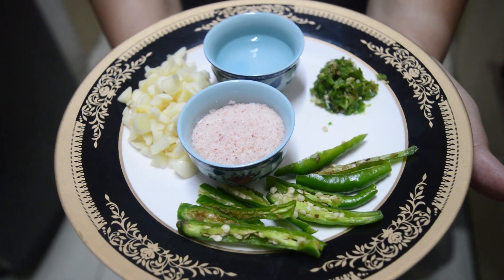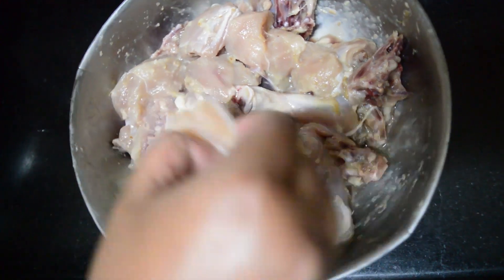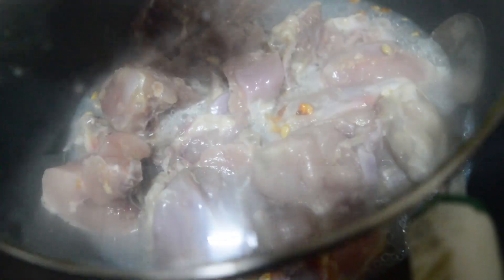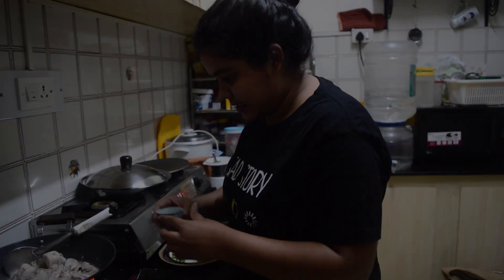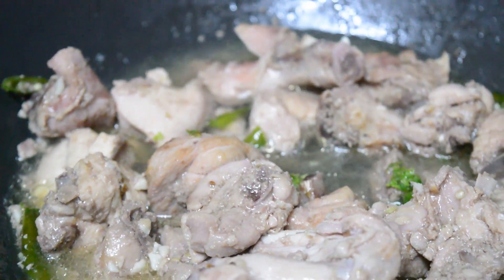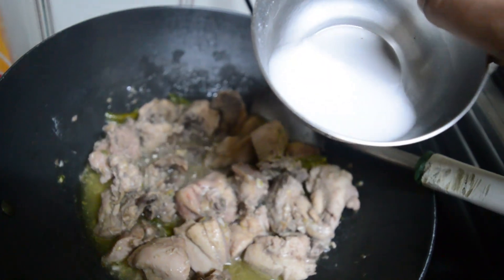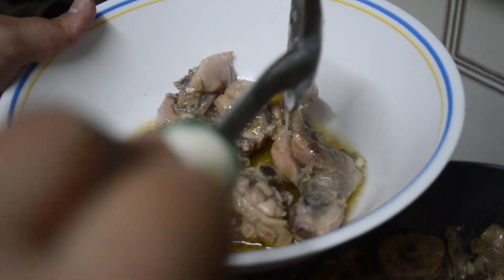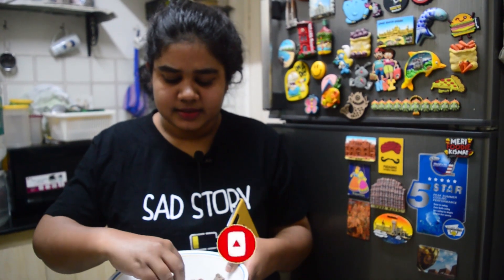I made Nagarjuna Style ANDHRA CHILLI CHICKEN!🔥 SPICIEST Chicken recipes | RasoiSaga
Looking to make Andhra Chilli Chicken? Look no further!
Hi! Welcome back to another recipe video on Rasoisaga! Firstly, thank you for 4K+ Subscribers, for commenting supporting and sharing. This time, we are sharing a very spicy chicken recipe with you all, popularly known as Andhra Stlye Chilli Chicken. It is a hit dish at an Andhra chain of restaurants in Bengaluru called Nagarjuna as well as at Nandini Restaurants. We tried to replicate the same at home and it tasted great! Try it out !

Dish made by Pratibha Chakrabarty, founder of Rasoisaga.

What you need for this recipe?
Chicken - 500gms
Cornflour- 2tbsp

METHOD:
1. Marinate the chicken with ginger garlic paste, salt, vinegar and set aside for 30-45 minutes.
2. Heat a Kadhai, fry the garlic cloves in it till it turns brown.
3. Put the entire marinated chicken in the Kadhai and let it realese the water on medium heat for 5-6 minutes.
4. Add salt to taste and let it cook.
5. Add 7-8 slit green chillies, green chilli paste to this and cover the lid to let it cook well.
6. Add 1/2 Cup Water and let the chicken boil.
7. Add 1/2 tbsp Vinegar
8. Make a corn flour slurry by adding water to the corn flour and add it to the chicken.
9. Cook for another 5-6 minutes.
10. Serve hot with roti!

Hope you guys enjoyed this recipe! Don't forget to try it at home.